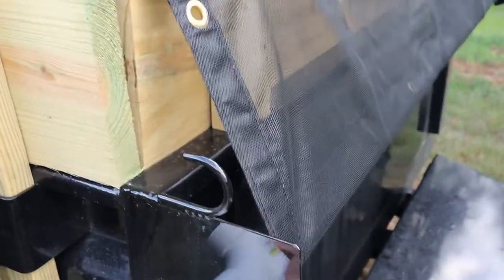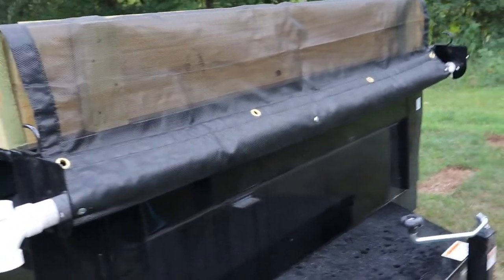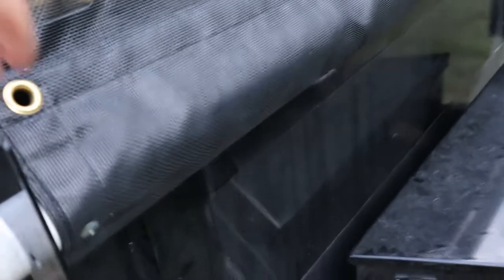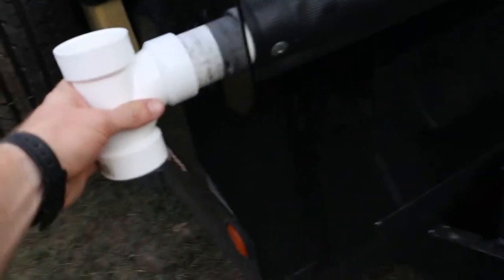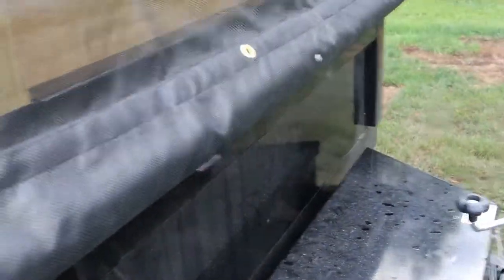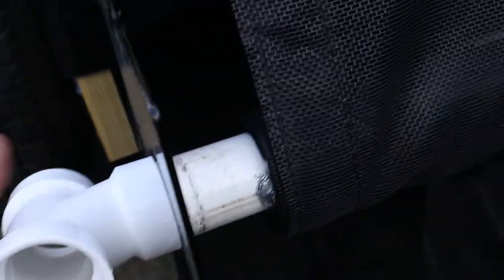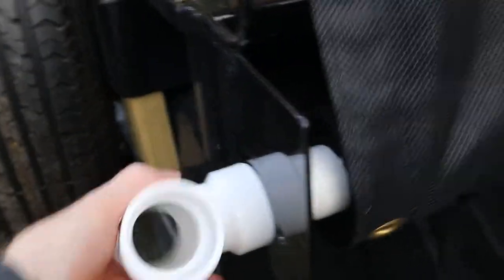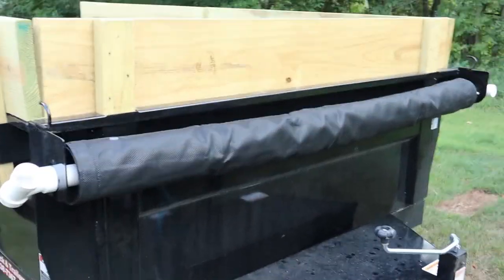HOW TO MAKE YOUR OWN TRAILER ROLL UP TARP KIT (CHEAP)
In this video I'll show you how to save a bunch of money by making your own roll up tarp kit on your trailer.  Most trailer roll up kits are at least $200 and up but I'm going to show you how I made my own for less than $100.  The link to the tarp that I bought on Amazon is: